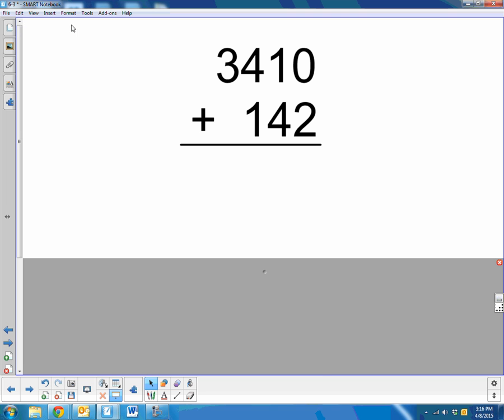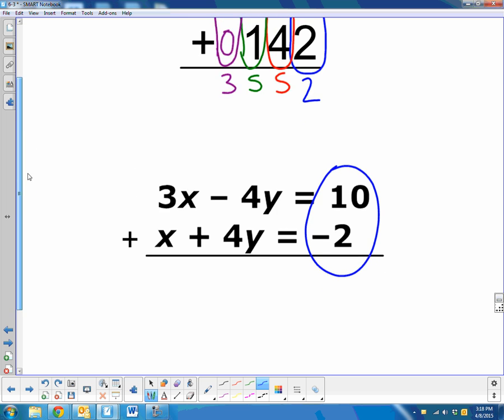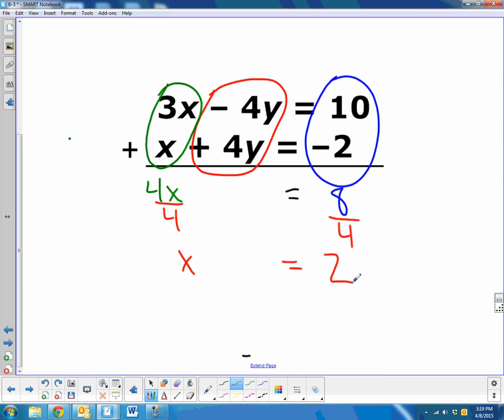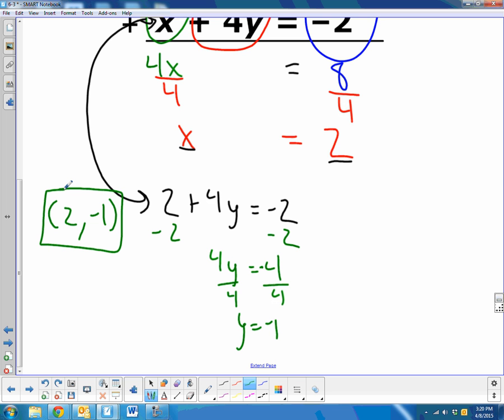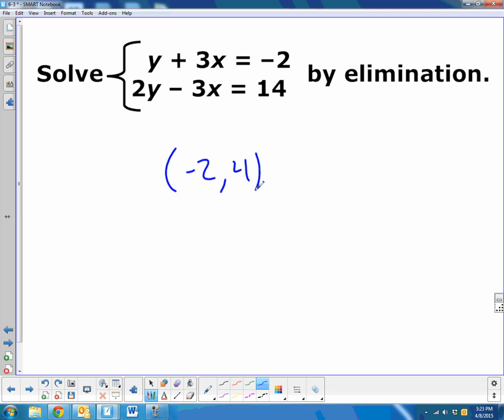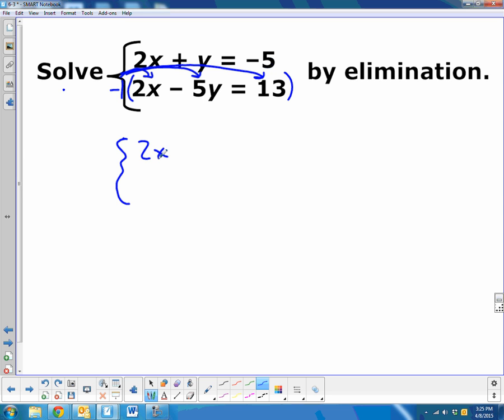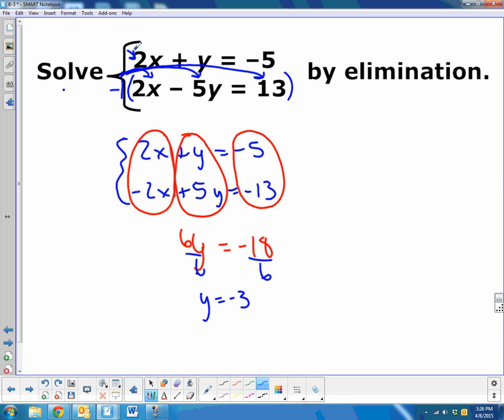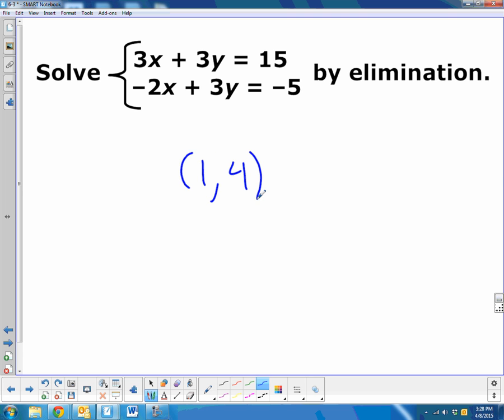Systems by Elimination